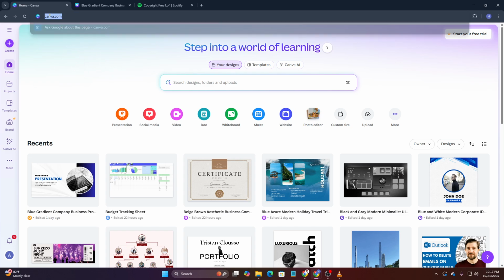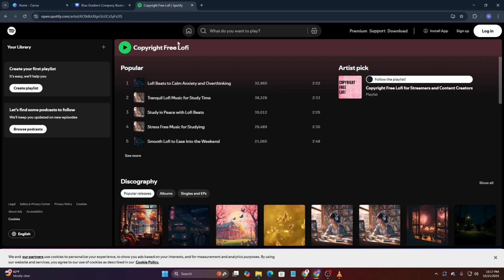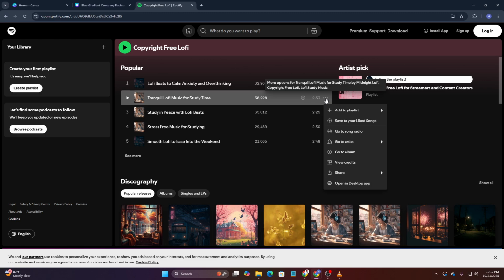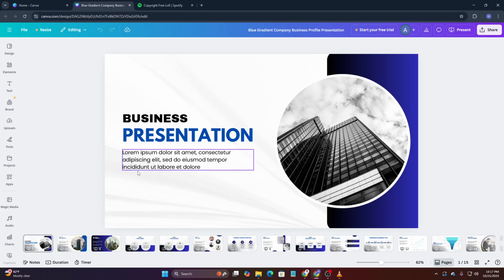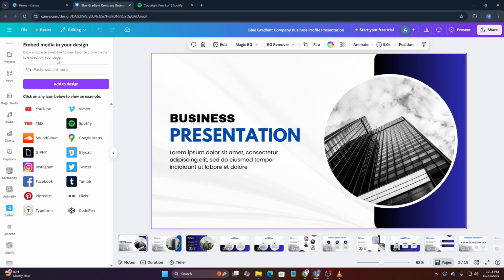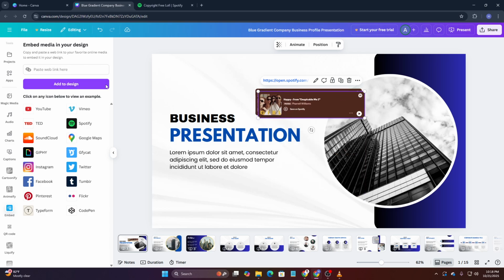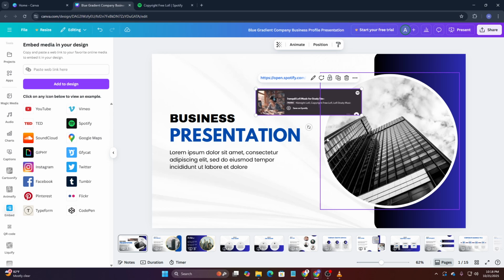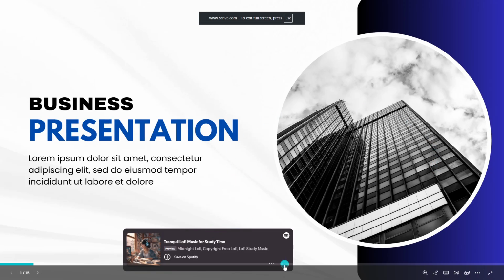How to Add Spotify Music to Canva Presentation - 2025 (Simple Tutorial)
How to Add Spotify Music to Canva Presentation
In this video, How to Add Spotify Music to Canva Presentation, you’ll learn the easy steps to connect Spotify songs or playlists with your Canva slides to make your presentation more engaging. This tutorial covers how to use Canva audio tools, add background music, and enhance your presentation design with Spotify music for a professional touch. Perfect for beginners who want to create creative and interactive Canva presentations!